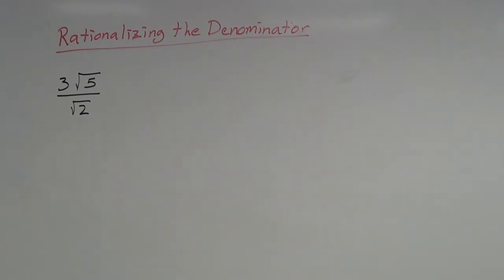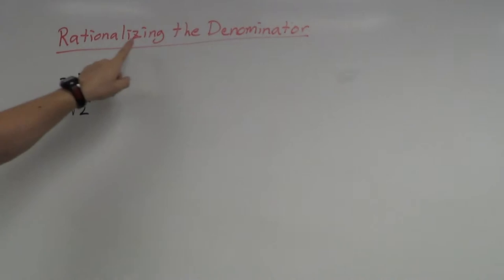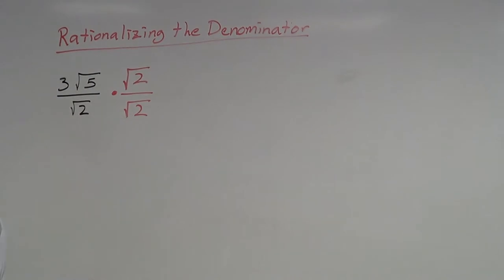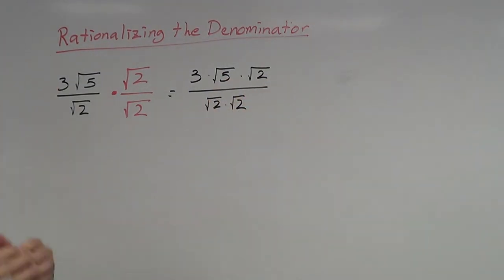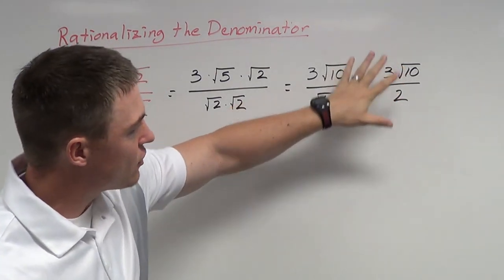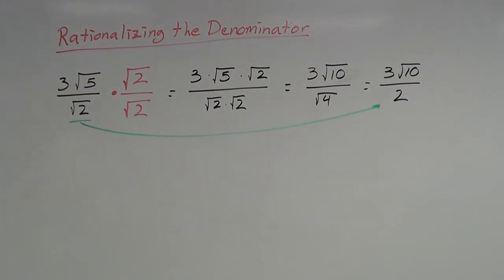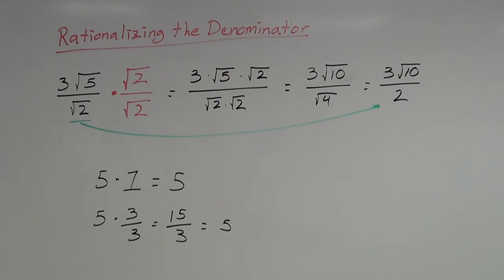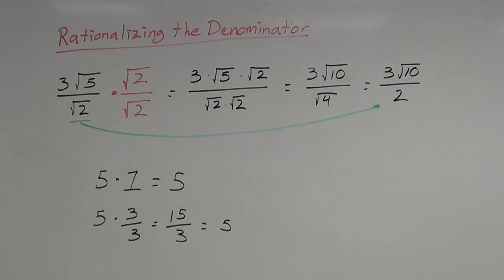Rationalizing the Denominator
the process we use to change the denominator of a fraction from an irrational number to a rational one